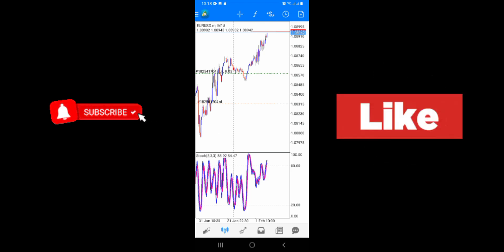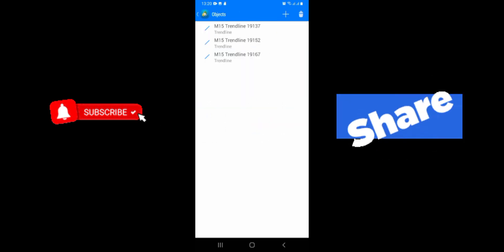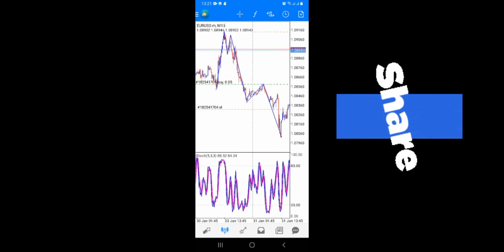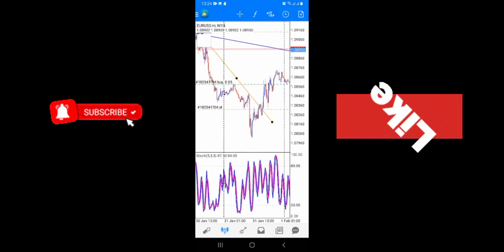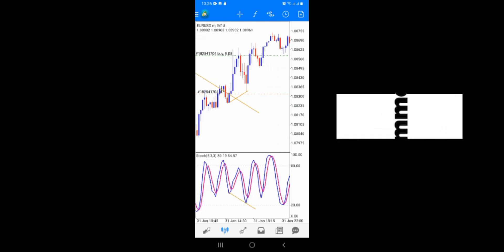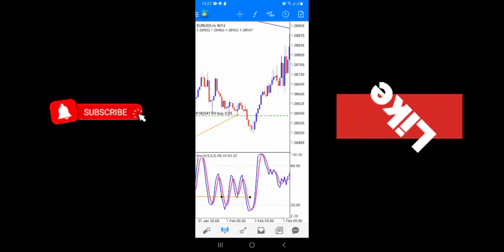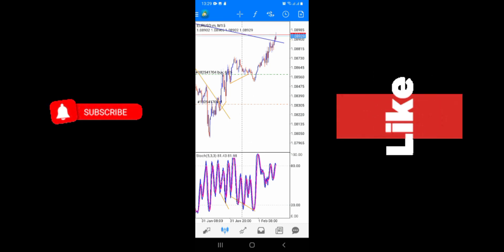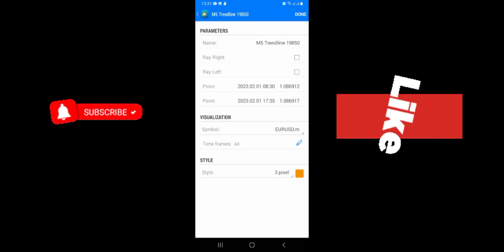MMC FOOTPRINT STRATEGY (missed entry) part 3